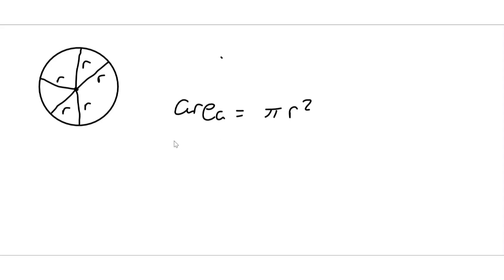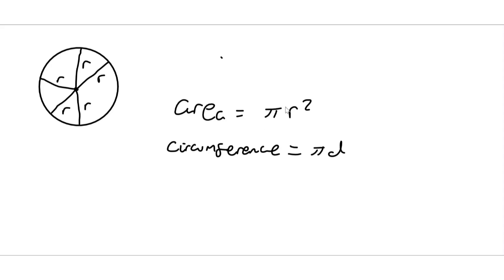How to find the area of a circle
In this video we look at the formula for finding the area of a circle when given the radius.
First we look at what we mean by the radius and then state the formula.
Then finally we talk about what is meant by leaving an answer in terms of pi.